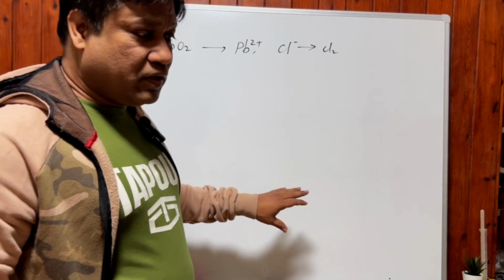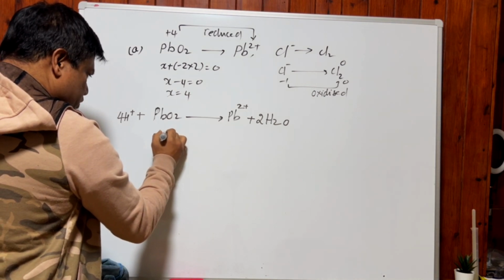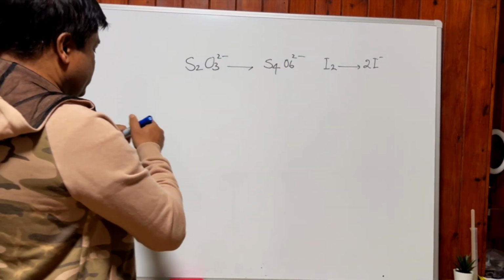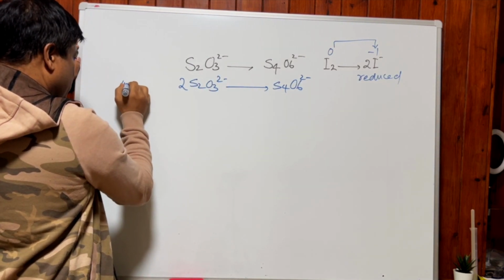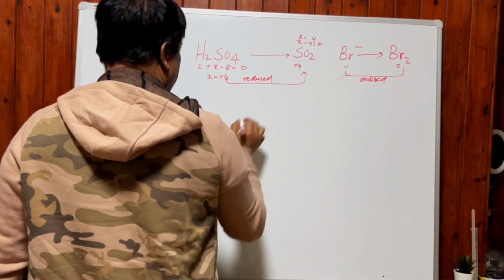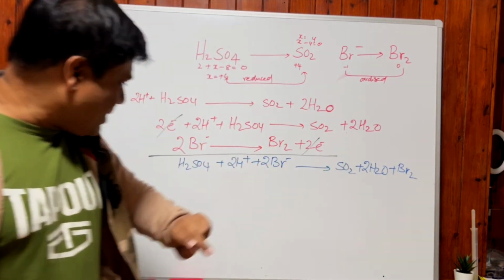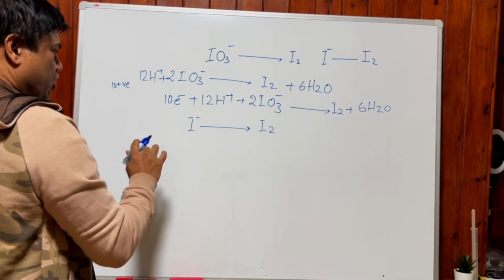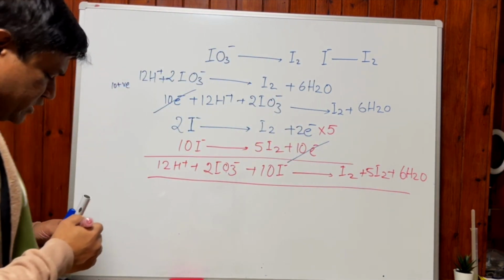Balancing of half equations by ion electron method in acidic medium (Redox 6)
Hi guys! Today is a continuation video for last week's topic.I have solved past paper questions.